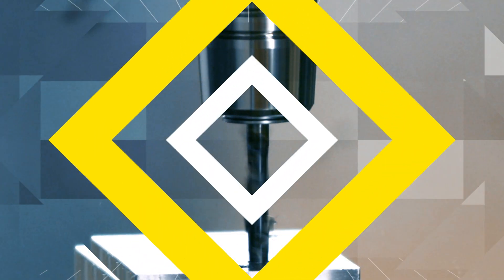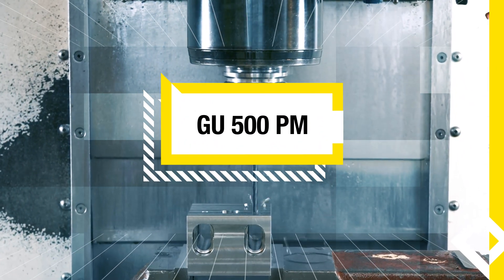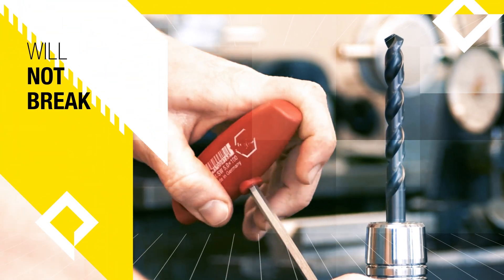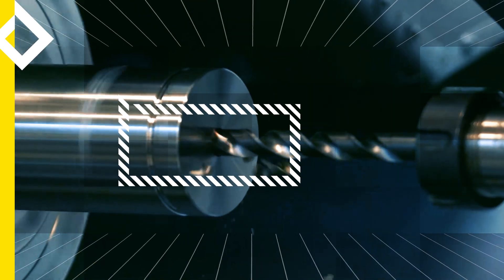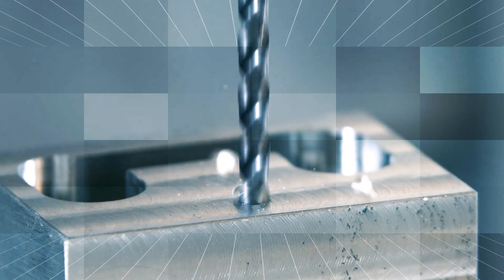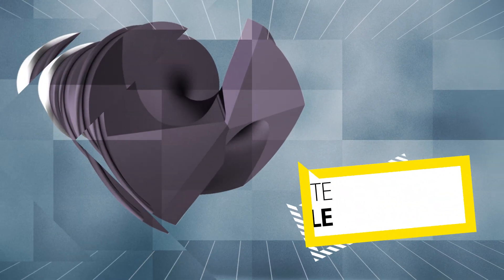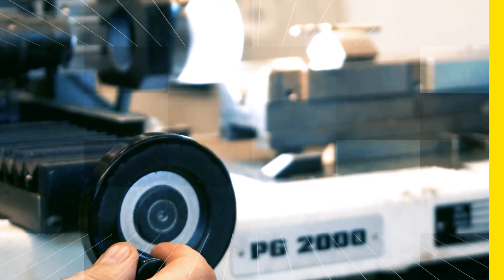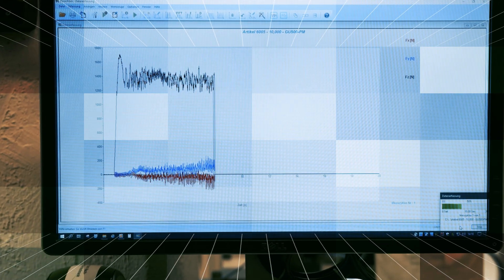Gühring – Universal drill GU 500 PM (English)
The GU 500 PM stands for reliable functionality, high quality and an economic price.
Made of best powder metallurgic steel with high toughness and flexibility it will not break.

Due to the special 4-facet point geometry in combination with the new flute profile and a reinforced straight shank the GU 500 PM sets new standards in terms of high quality and positional accuracity. All this, with lowest cutting forces.

📍 You need general information, catalogues, inquiry forms?